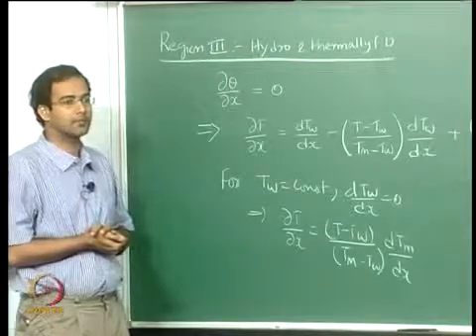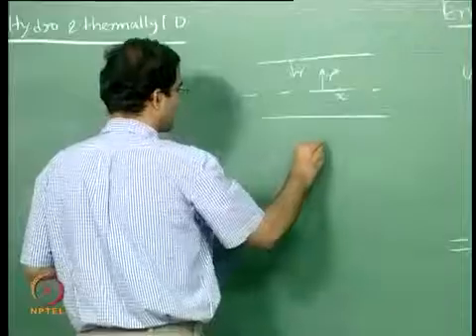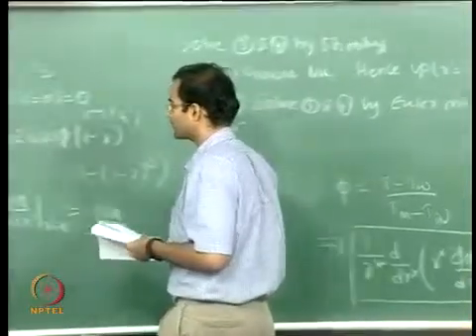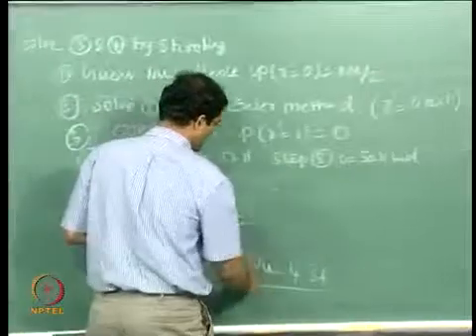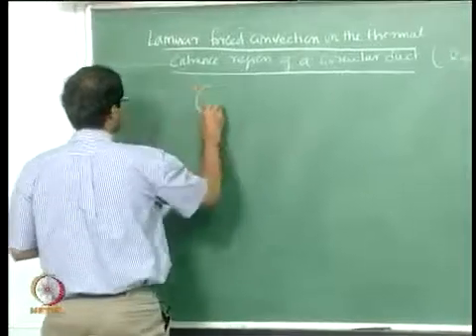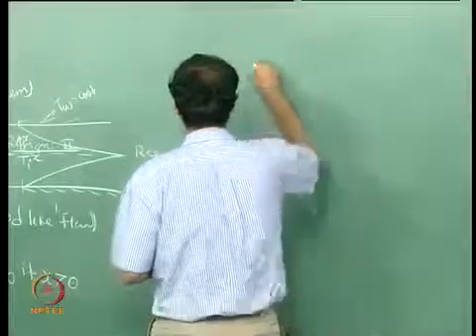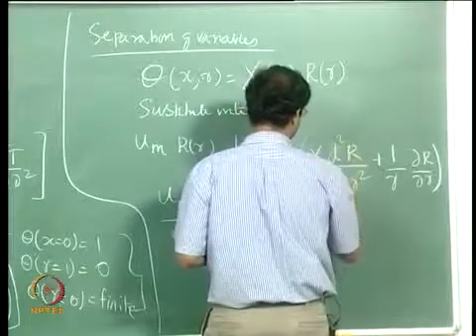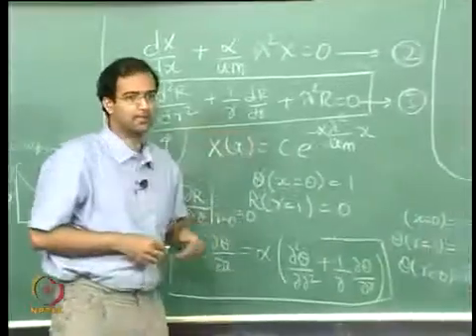Mod 01 Lec 28 Shooting method for fully developed heat trans